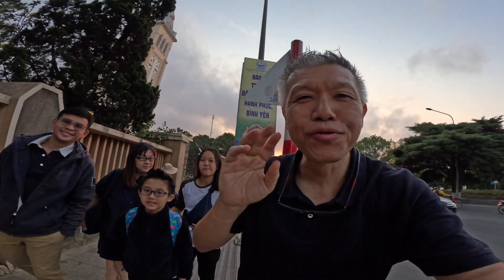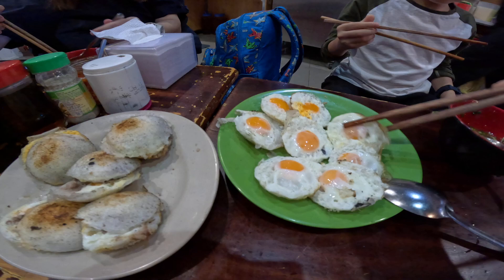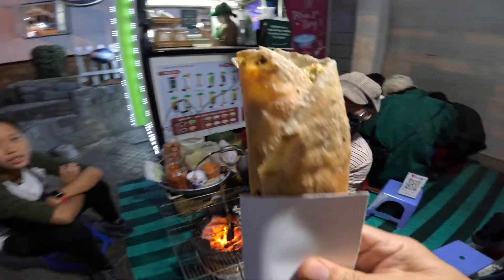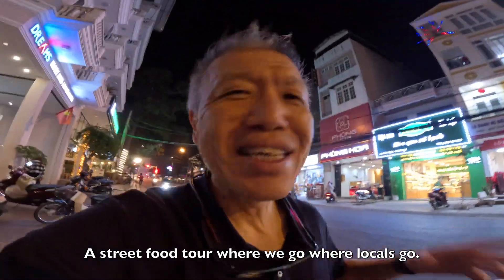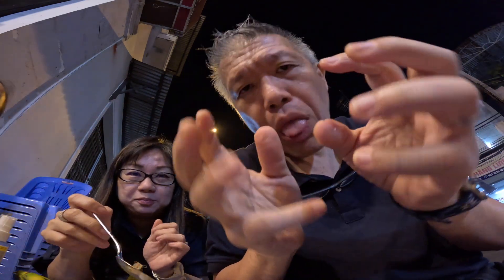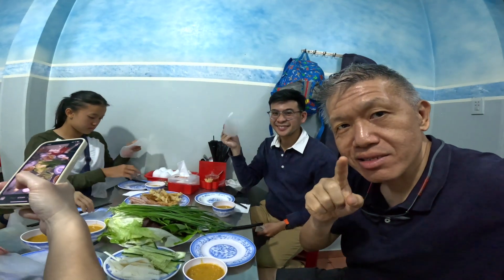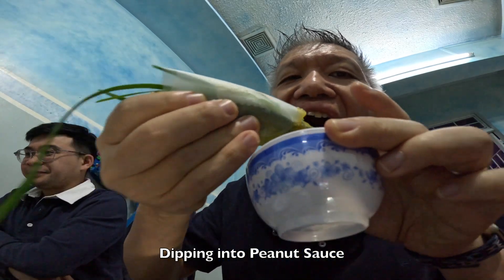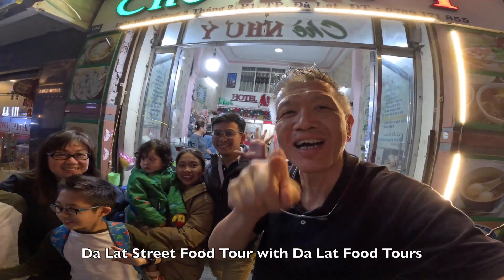Da Lat Vietnam Street Food Tour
Read our full DIY Da Lat Vietnam with kids adventure and itinerary

Kids, here's for us to remember the awesome food tour we did with Uncle Binh from Da Lat Food Tours ) and how Daddy was waxing lyrical so much about the wonderful food that he decided to do this VLog on the go, totally script-less!  That's the 'power' of good food on your Daddy!  Hope this 7-minute highligh will help us all bring back the sight, the sound, the fragrance of the delicious food we tasted while in Da Lat.

f or our complete itinerary and experience.